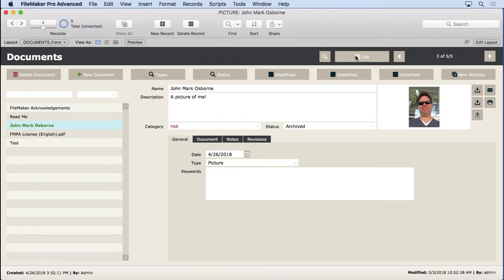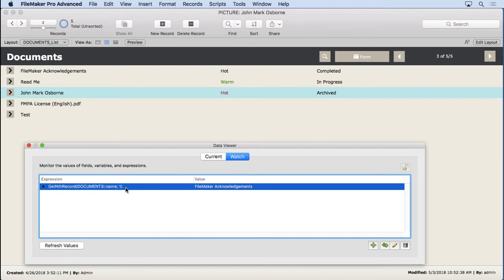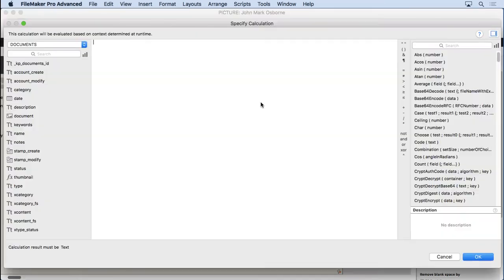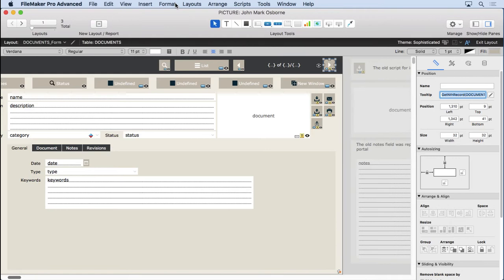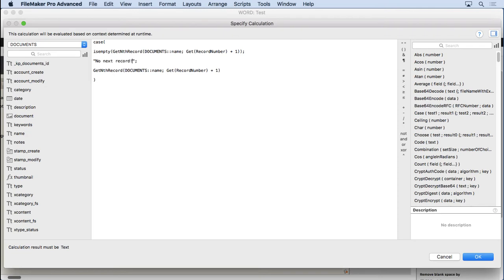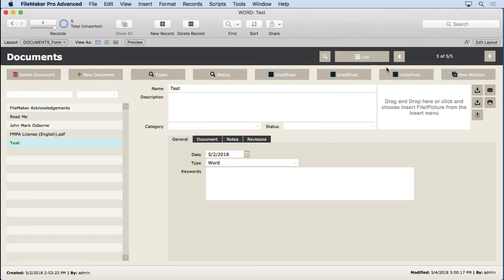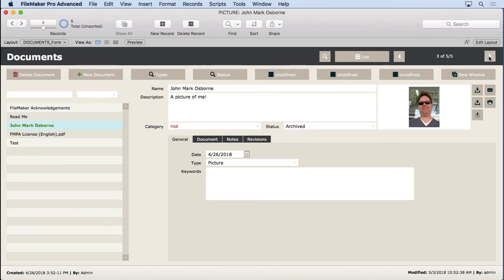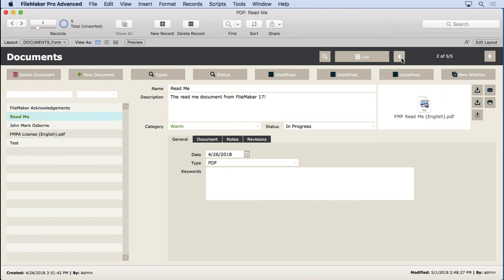GetNthRecord Basics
The GetNthRecord function is one of those mysterious FileMaker functions that folks new to the platform never know how to use.